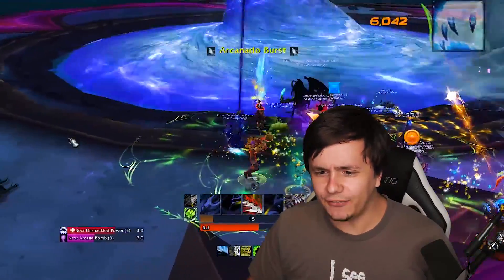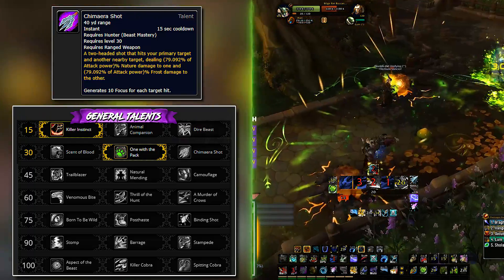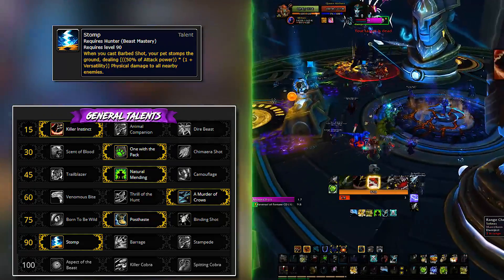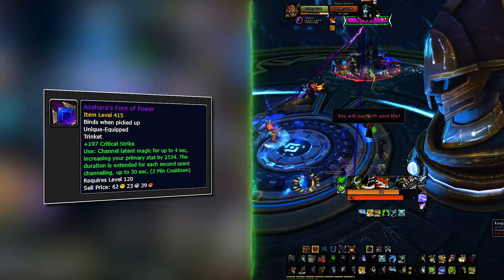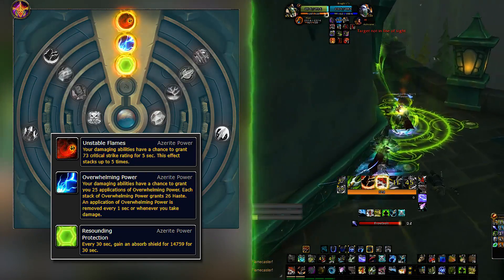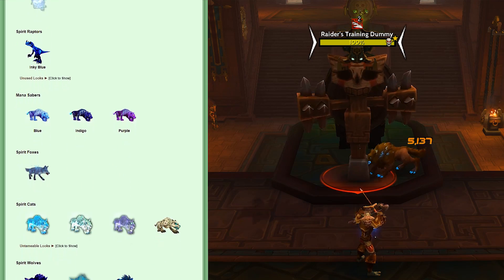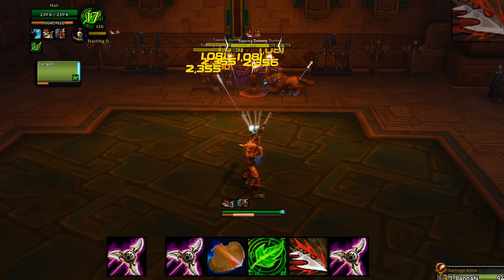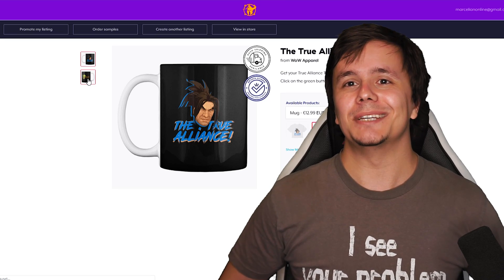THE MASSIVE BM HUNTER! 8.2 Beast Mastery Hunter GUIDE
You want the massive BM Hunter? Well our 8.2 Beast Mastery Hunter Guide will deliver as you’ll cycle through talents, stats, gear, traits, the 8.2 bm hunter rotation and the best 8.2 bm hunter essence. This spec is quite controversial but skill capping aside, it’s fun and can top those meters no problem. BM Hunter 8.2 performs great in the eternal palace as well as in mythic plus dungeons, the main condition being you learn how to play bm hunter, but hey, this is why we are here for so keep close to MarcelianOnline for even more bfa wow class guides to come :)

📦Shopping on Amazon? Get the cool stuff we have!

🎦All videos are live at 16:00 PM (PST) / 1:00 AM (CET)
WED▶️ 8.2 Class Guide
SUN ▶️  8.2 Class Guide (Or a general WoW Guide)
MON▶️  New Video Series TBA